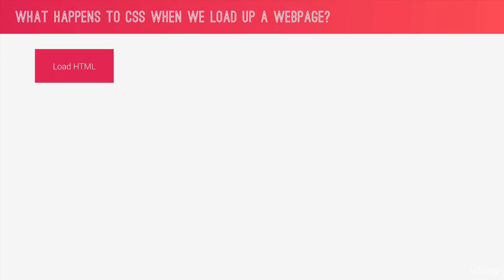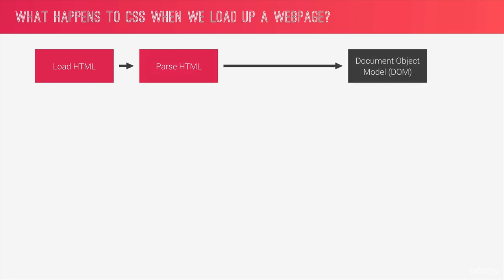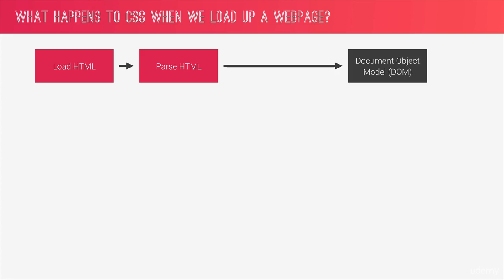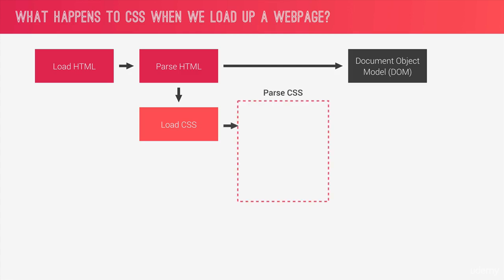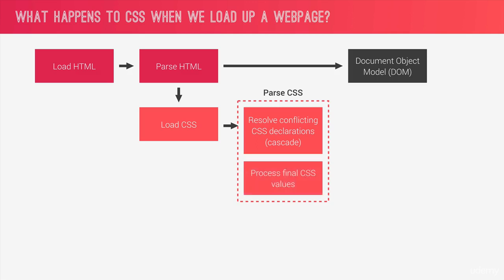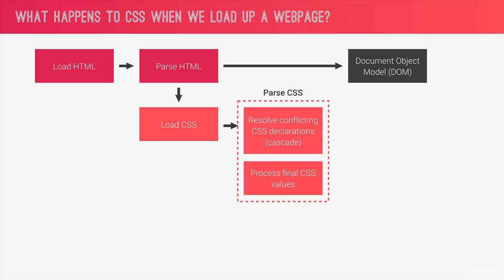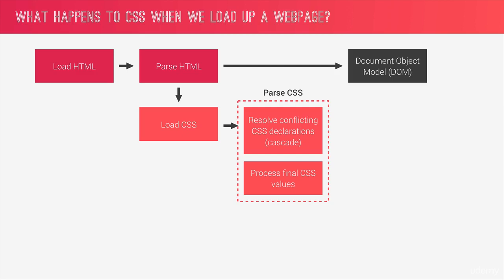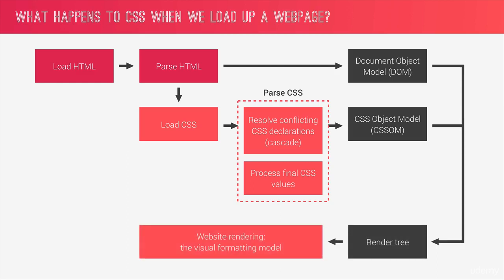013 How CSS Works Behind the Scenes An Overview